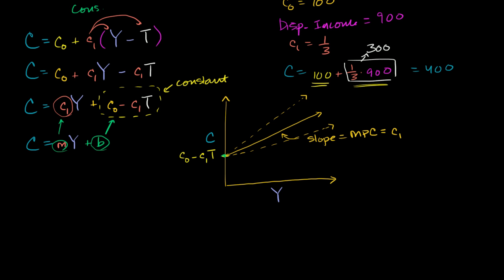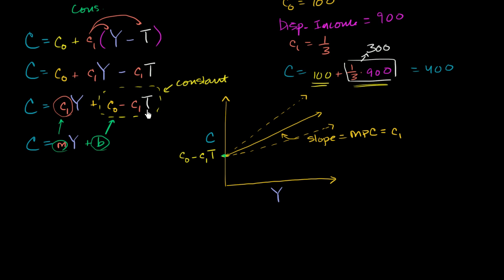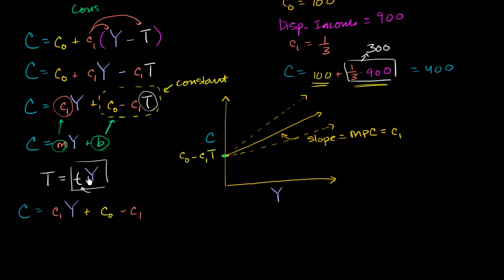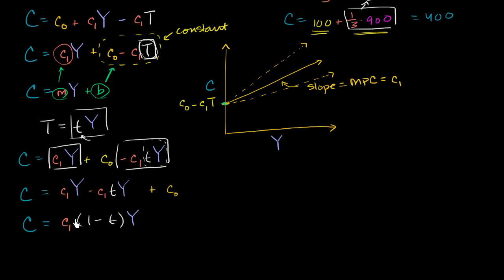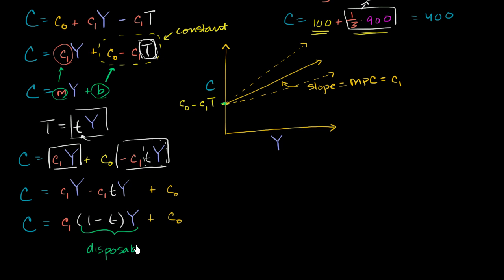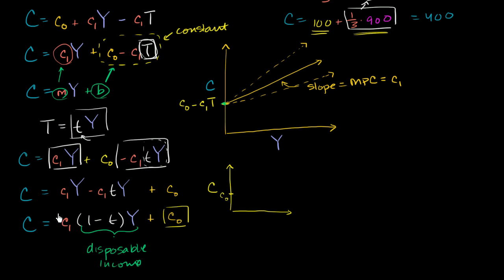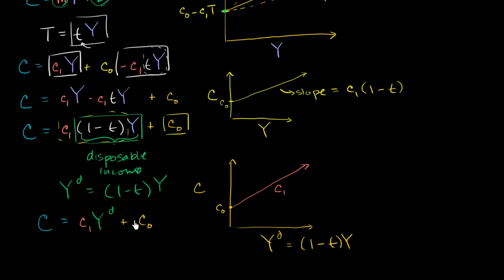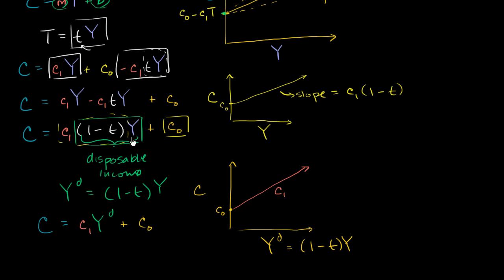Consumption function with income dependent taxes | Macroeconomics | Khan Academy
Courses on Khan Academy are always 100% free. Start practicing—and saving your progress—now

Thinking about a consumption function where taxes are also a function of income (which is more realistic than constant taxes)